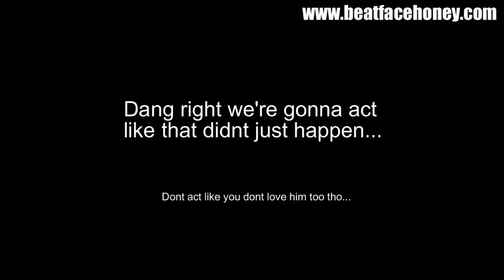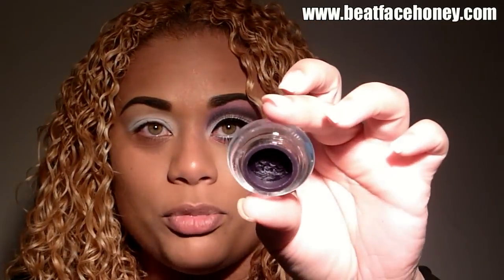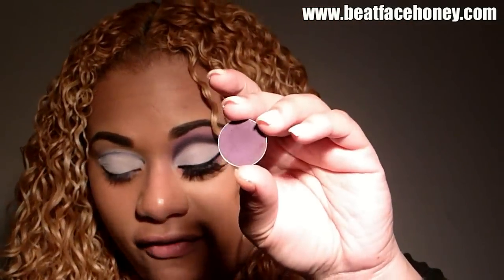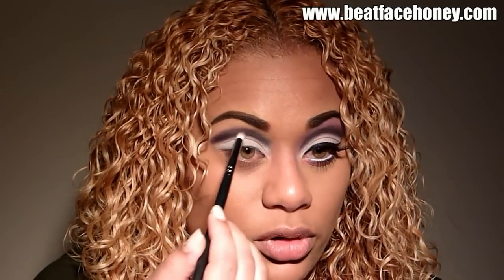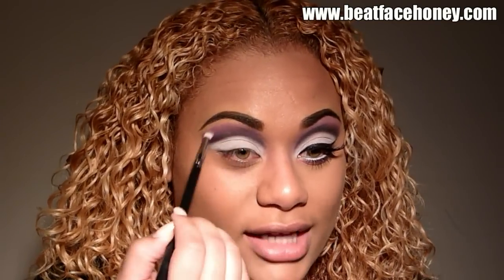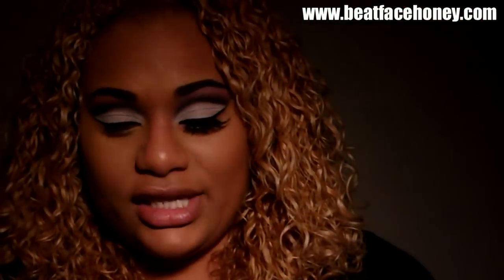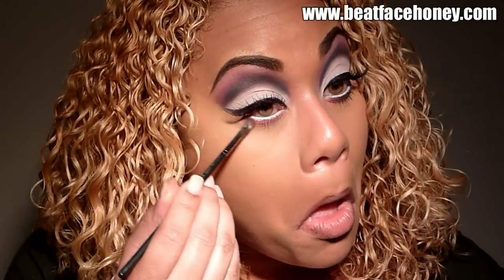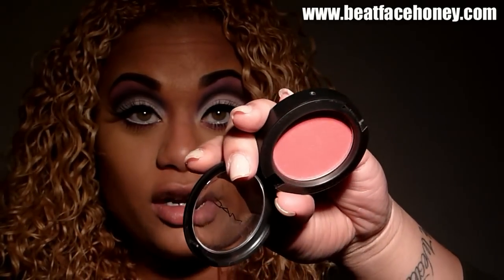Justin Bieber Baby/ Pink and Purple Makeup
Did someone say Justin Bieber???